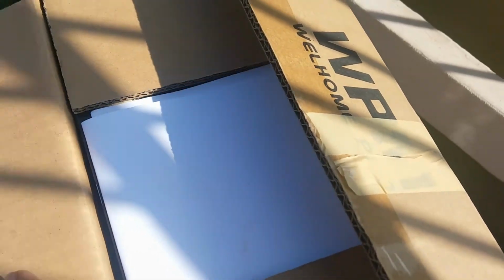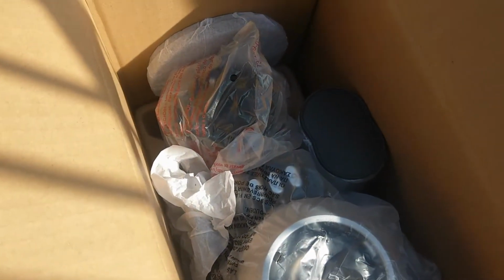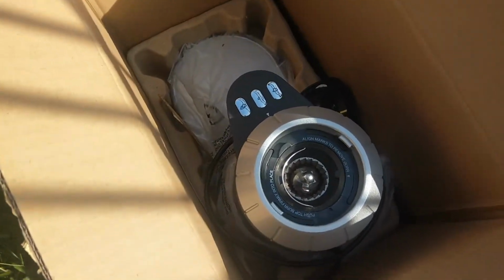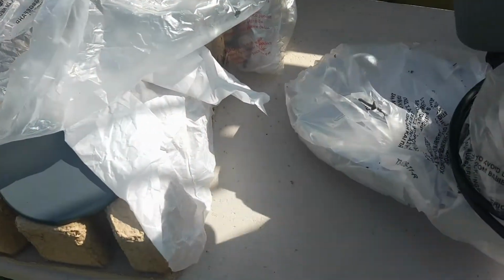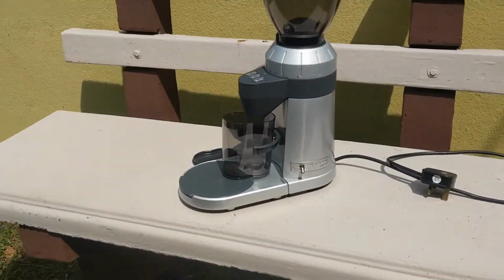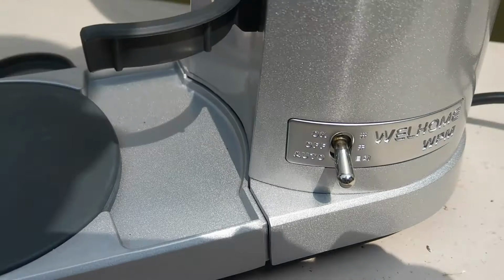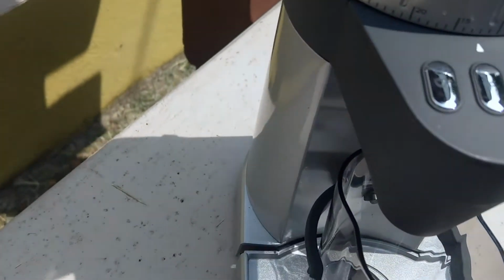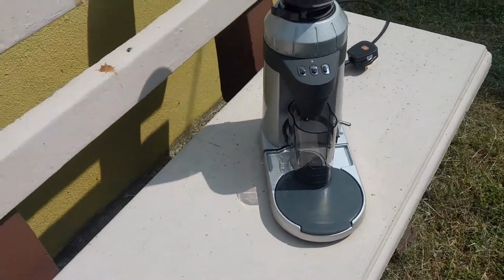Coffee Grinder Unboxing - WELHOME ZD16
This video is about unboxing the Coffee Grinder WELHOME Pro Model - ZD16.
Let me know if you are currently have a coffee grinder and your experience with it.
I'm going to share with you guys about my coffee journey from here onwards.

This video does not contain any paid promotions.